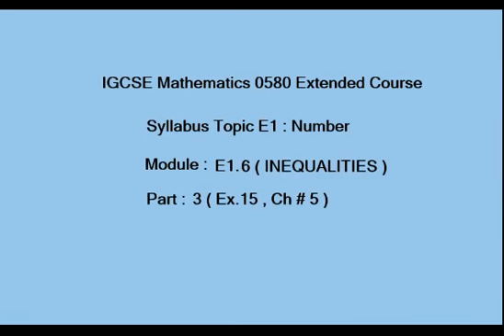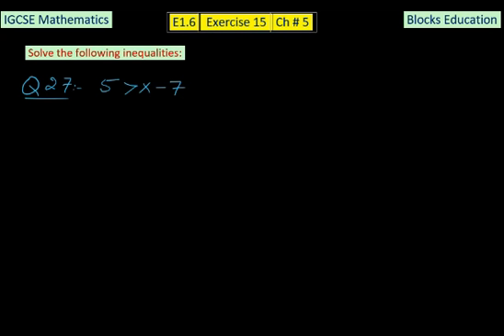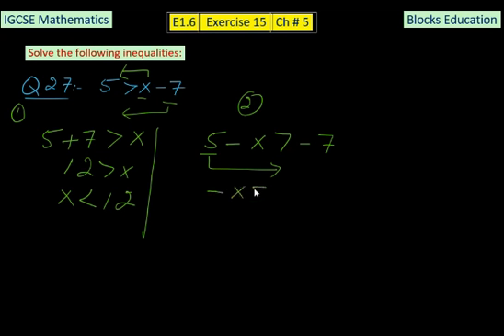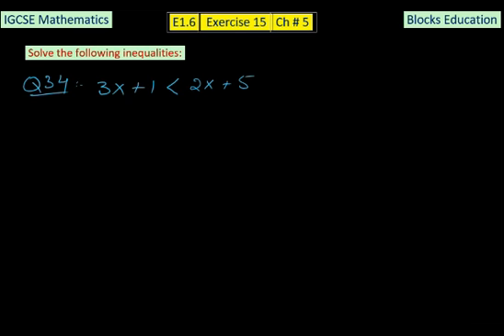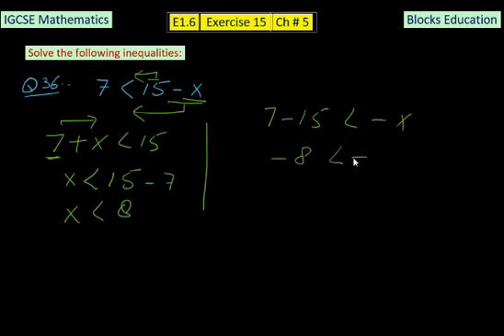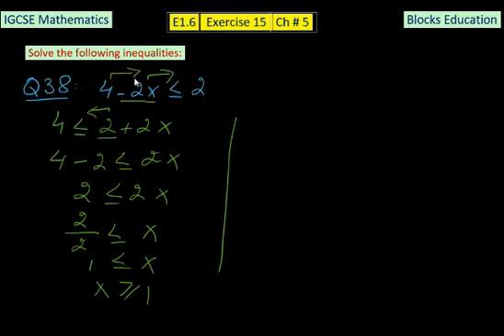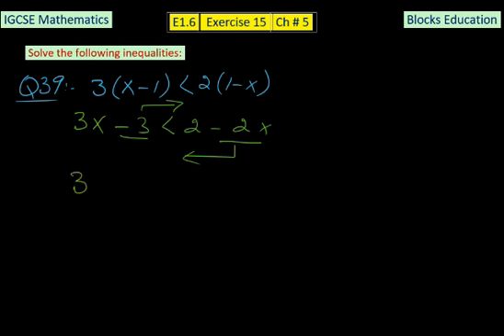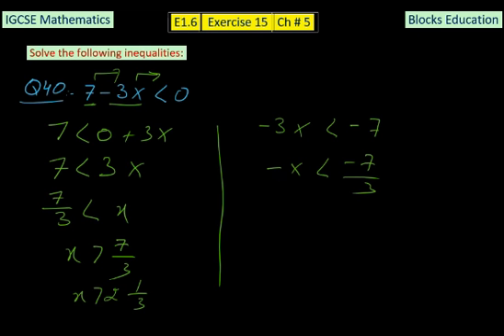Inequalities IGCSE Mathematics, E1.6 ( Part 3) (Exercise 15, Chap#5) )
In this video we will solve Exercise 15 ( Q25 to 40 ) of chapter # 5 of inequalities.
We will follow the simple procedure easy to understand method to master the skills of inequalities at IGCSE level.
We will learn about number line, relationship between number line and inequalities. How to multiply and divide negative numbers using inequality.
We will also learn about reciprocal numbers and how to decide which is bigger or smaller.